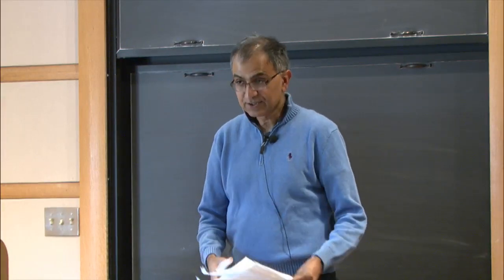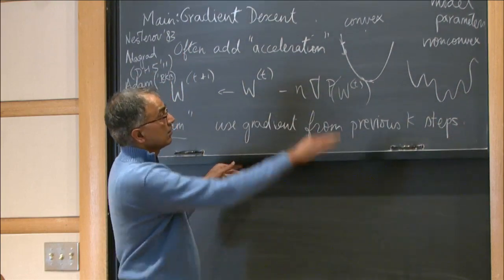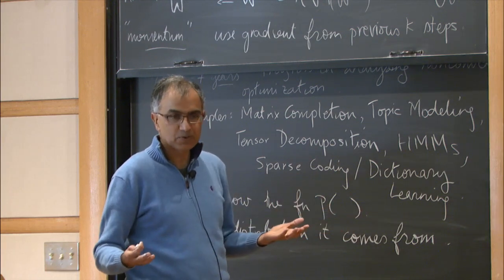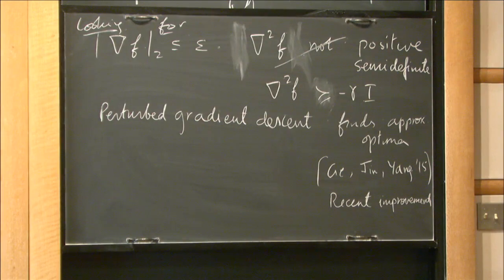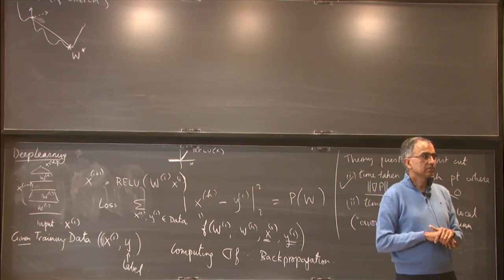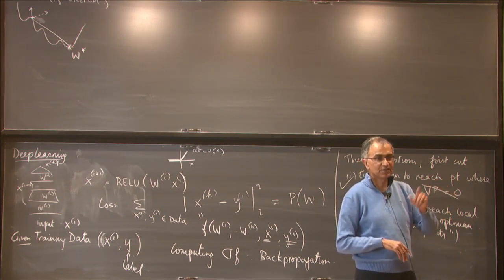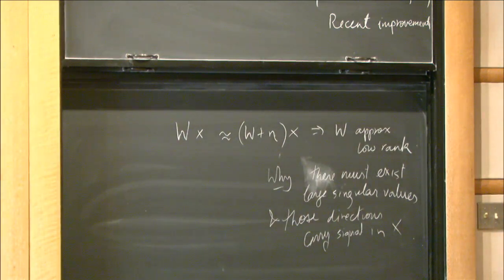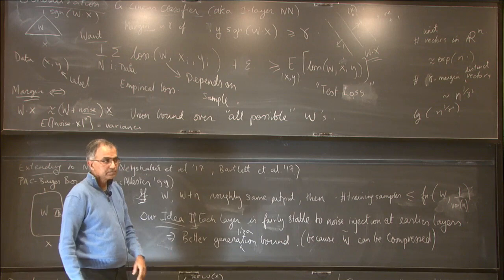Some things you need to know about machine learning but didn't know... - Sanjeev Arora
Members’ Seminar

Topic: Some things you need to know about machine learning but didn't know whom to ask (the grad school version)
Speaker: Sanjeev Arora
Date: Febuary 5, 2018